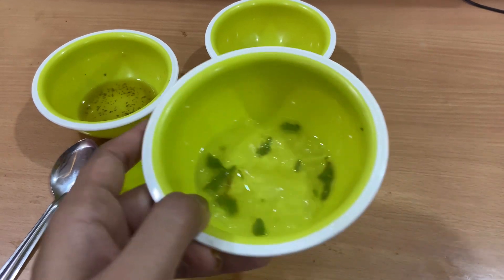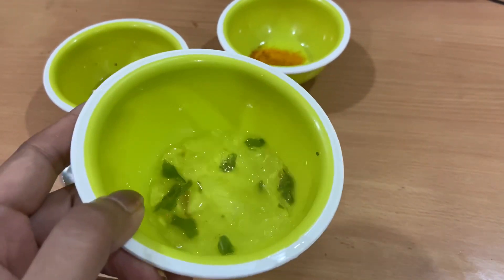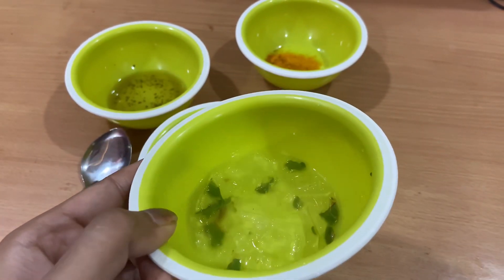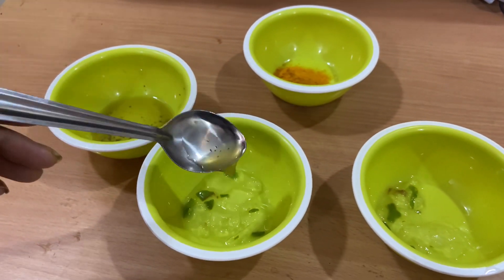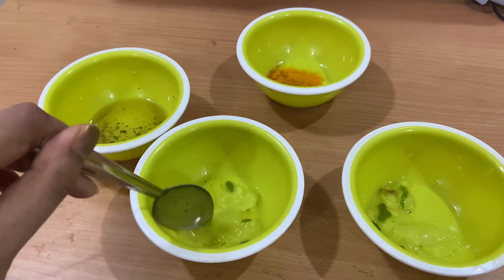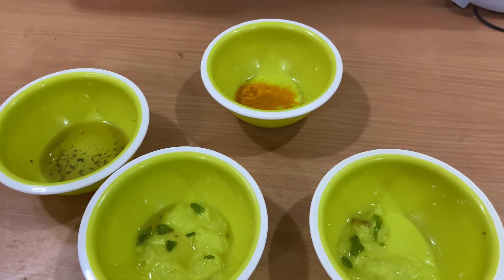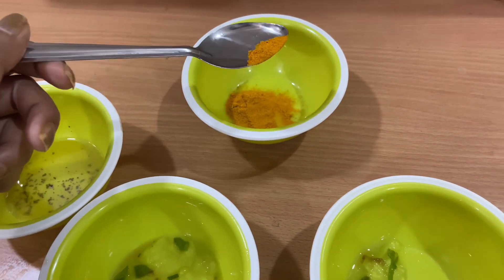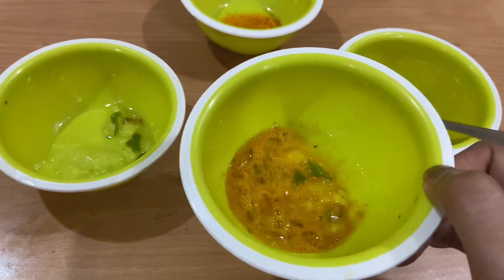DIY face pack for acne| Aloe Vera face pack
Hello everyone
I am here with another video
This is DIY aloe Vera face pack for acne.